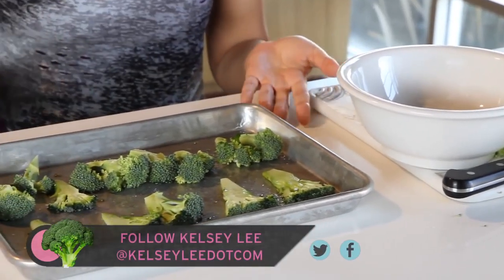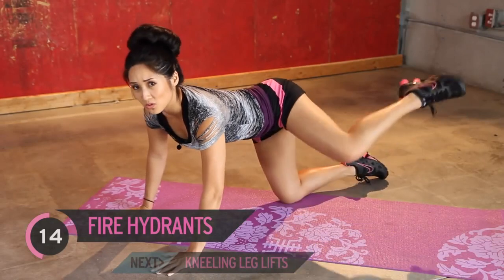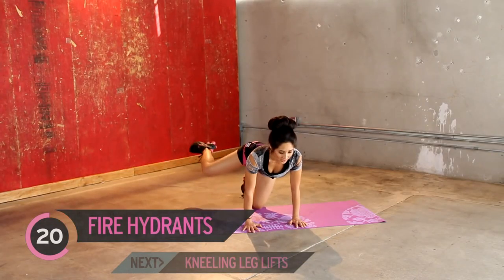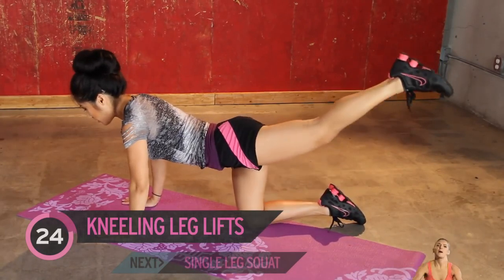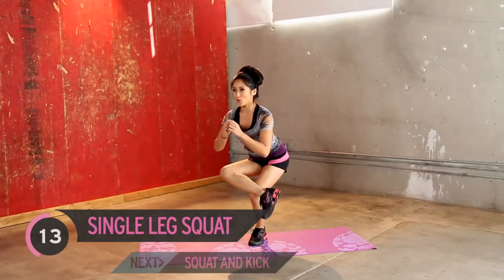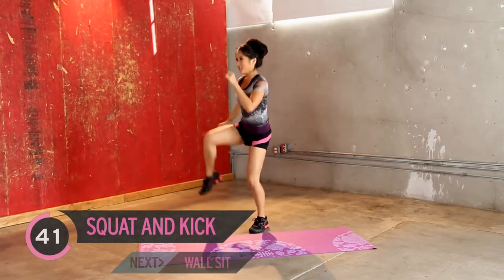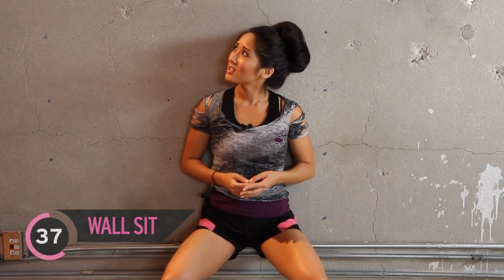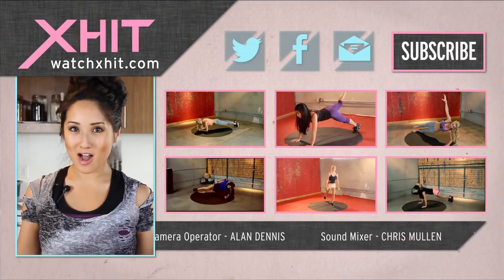Fitness and Food: Best Butt Workout and Broccoli Recipe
On today's episode of XHIT, fitness trainer Kelsey Lee shows you how to prepare a healthy, delicious broccoli dish AND how to tone your butt at the same time! Give yourself about 10 minutes and you too can put yourself through a high intensity butt workout while waiting for your broccoli to bake. It's healthy, nutritious, and guaranteed to make you sweat. Follow along and let us know what you thought!

1. How to Get Lean Legs: Calf Toner
2. Fitness and Food: Best Butt Workout and Broccoli Recipe
3. Crossfit Workout: 5 Minutes of Hell
4. Fat Burning Towel Workout
5. How to Burn 50 Calories in Less Than 3 Minutes